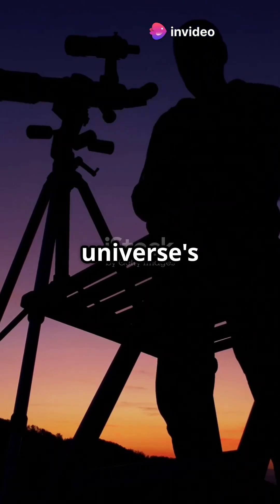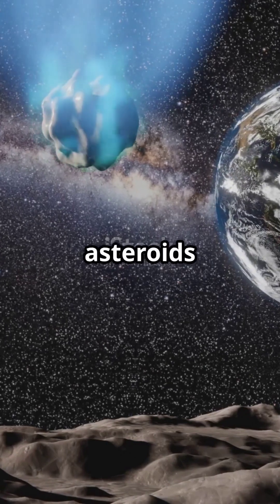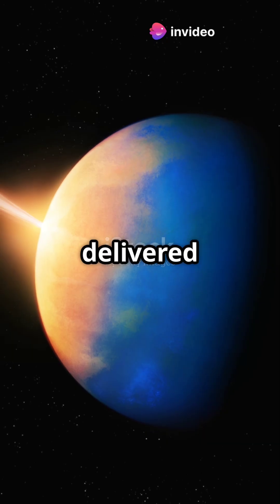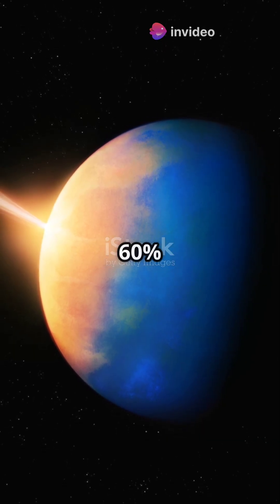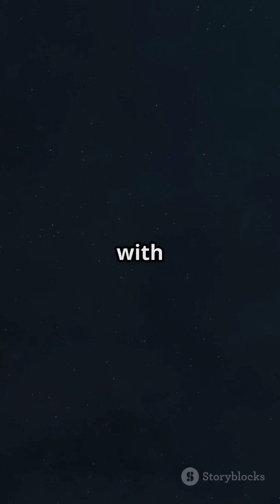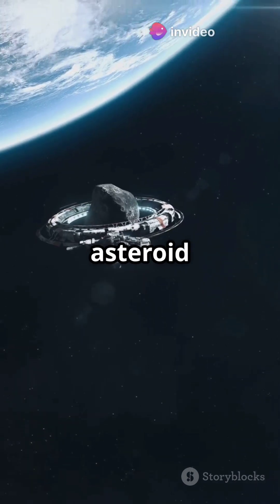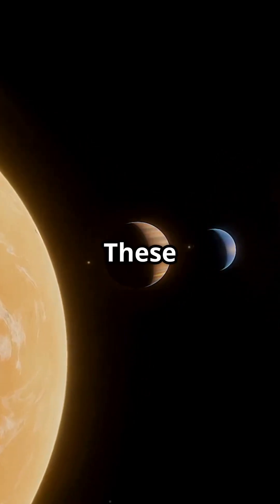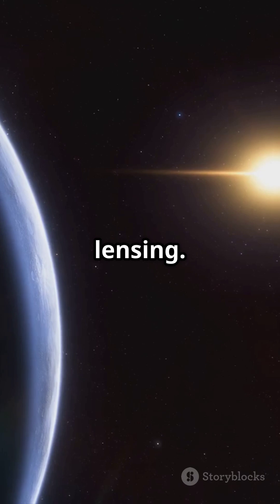Hidden Gems of Space!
Exploring the universe
heavenly bodies yoy didnt know about

You’ve Never Heard Of! 🌌
Ever heard of Dark Comets or Mini-Moons? 🚀 These rare space bodies are unlike anything you’ve seen before. In just 60 seconds, discover how they form, what makes them so mysterious, and why they matter in our understanding of the cosmos.
💫 Mind-blowing facts
🌑 Stunning visuals
📡 Space science made simple

• Mini Moons

• Uncommon space objects

• Rare celestial bodies

• Space anomalies

• Astronomy facts

• Mysterious space objects

• What are dark comets

• What is a mini moon

• Orbit and formation of comets

• Space science explained

• Short astronomy video

• Cosmic discoveries

• Solar system oddities

• Educational space shorts